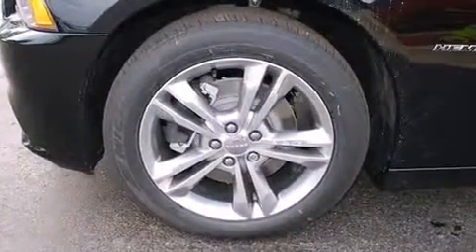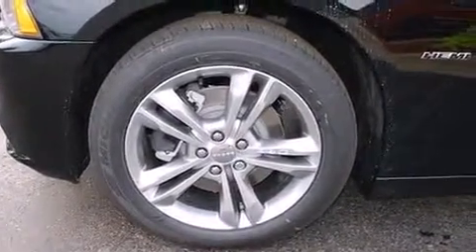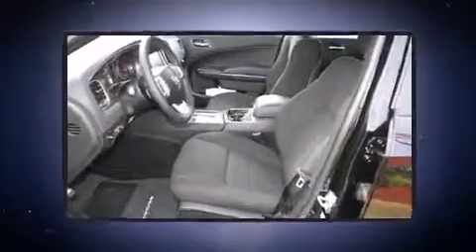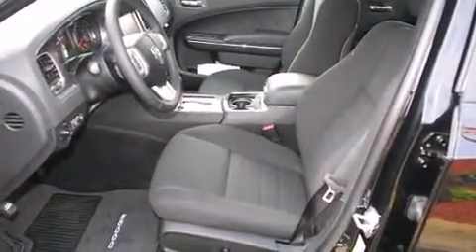2013 Dodge Charger R/T in Highland, MI 48356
Outstanding design defines the 2013 Dodge Charger. This 4 door, 5 passenger sedan will allow you to take command of the road with confidence! It features all-wheel drive versatility, an automatic transmission, and a powerful 8 cylinder engine. It's equipped with tons of terrific amenities, but it won't break your budget. Like heated seats, front and rear reading lights, a tachometer, an automatic dimming rear-view mirror, front fog lights, tilt and telescoping steering wheel, cruise control, and a split folding rear seat. Side curtain airbags deploy in extreme circumstances, shielding you and your passengers from collision forces. We pride ourselves in consistently exceeding our customer's expectations. Stop by our dealership or give us a call for more information.